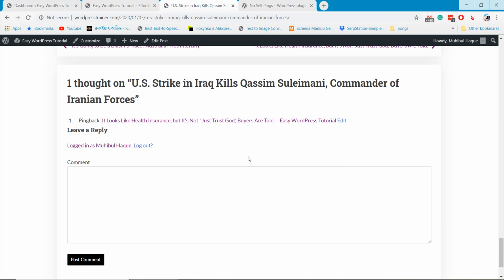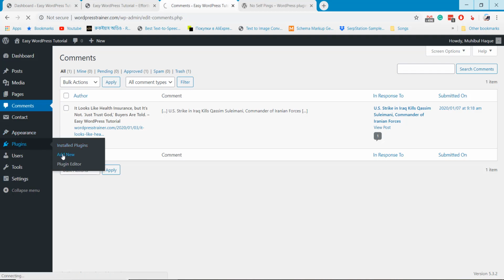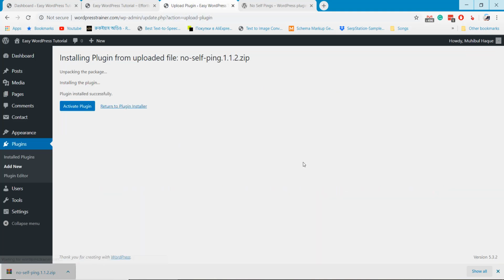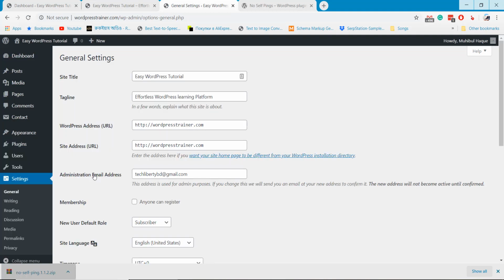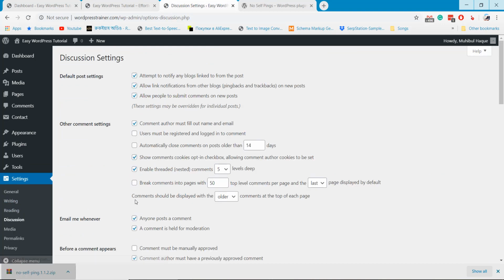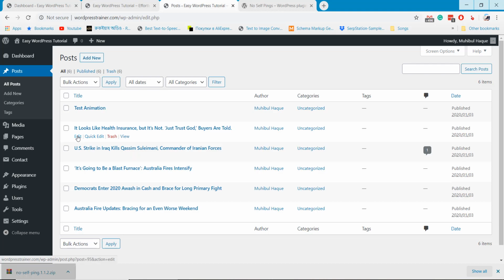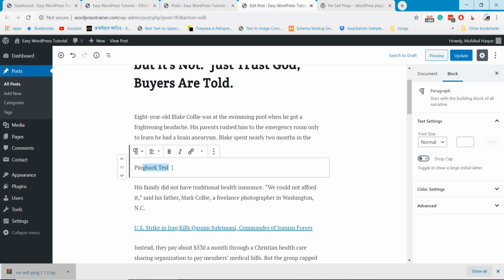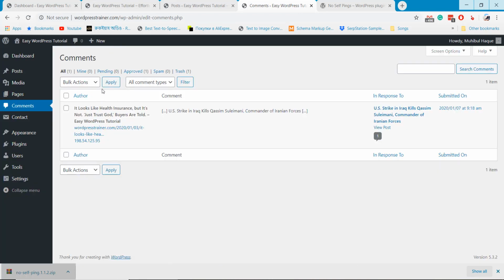How Turn Off Self Pingbacks in WordPress?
People always experience comments that are closed but trackbacks and pingbacks are open. They want to remove the issue from their website. if you are searching for a possible way to solve this issue, you can follow this step by step guide.